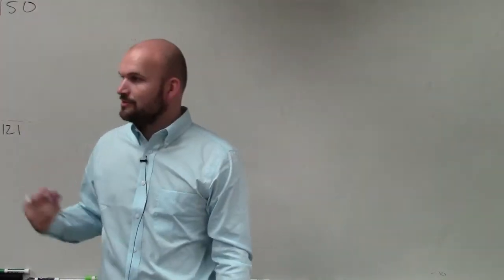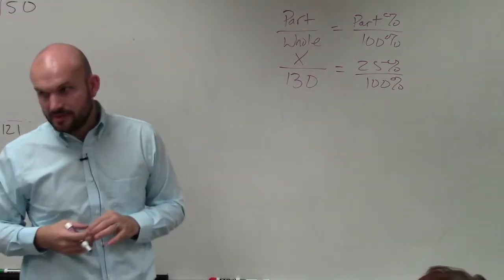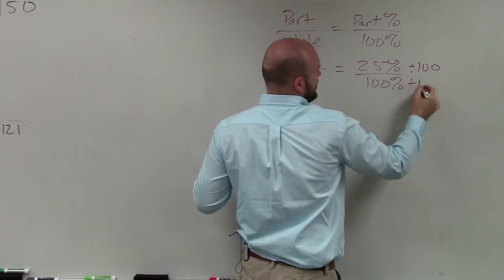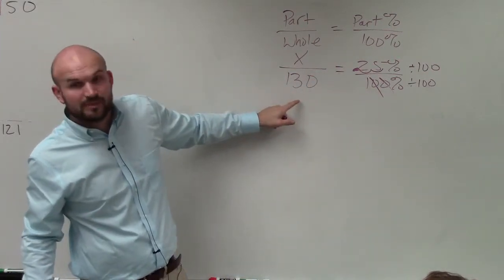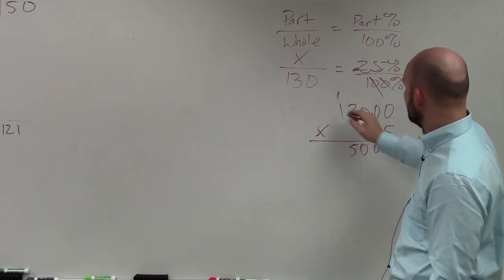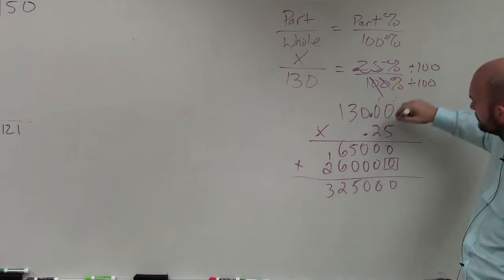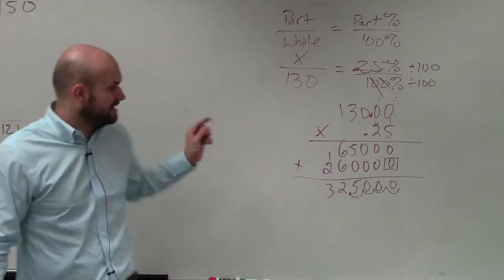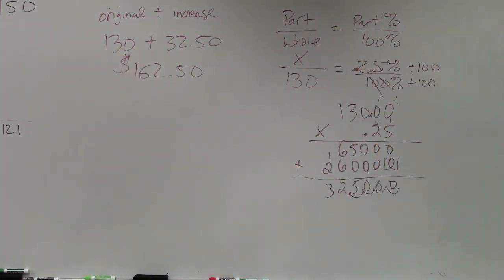ACT SAT Prep How to calculate percent price increase